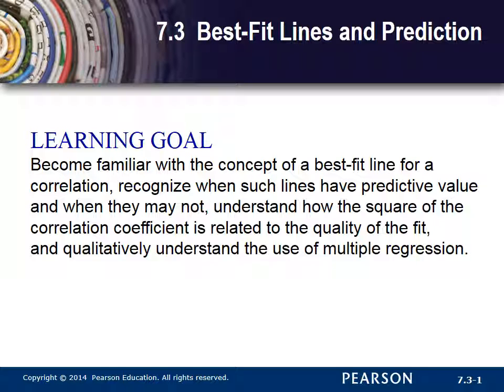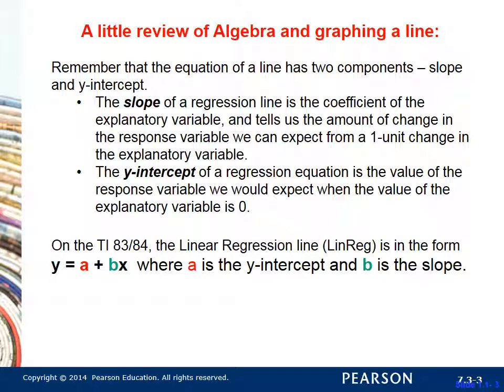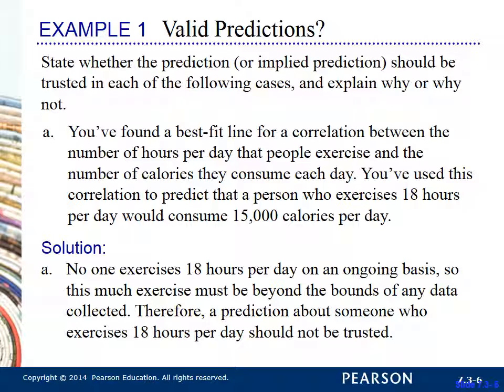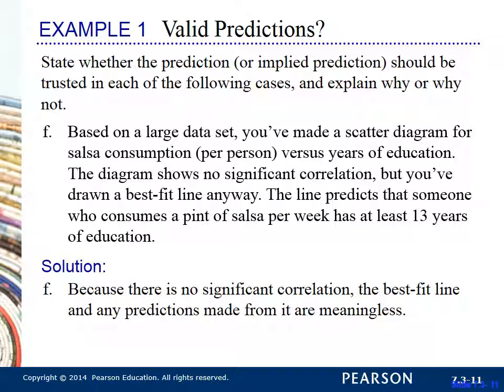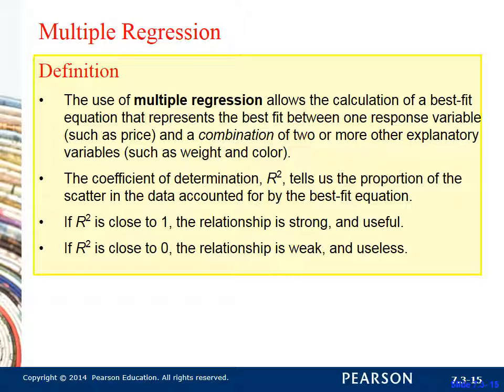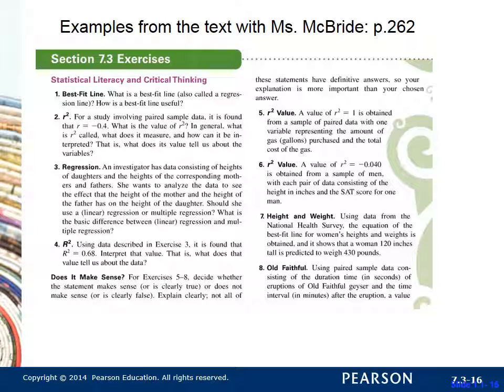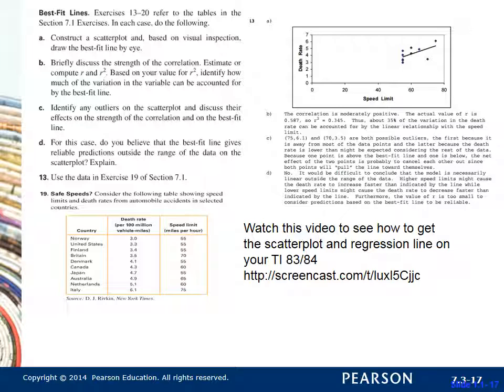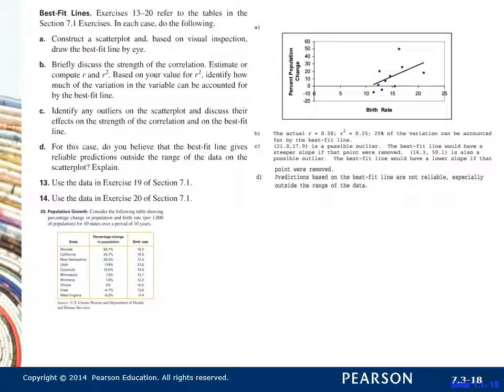MTH 157 Section 7 3McBrideNARR cc